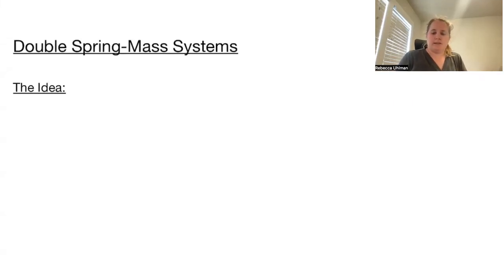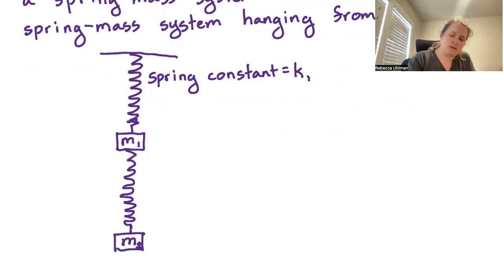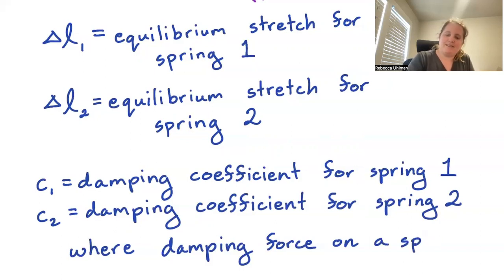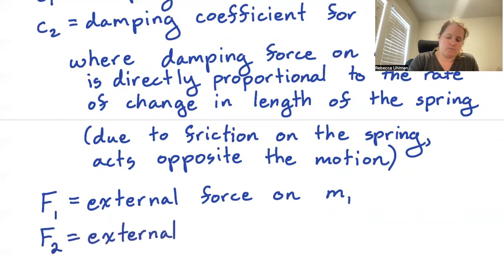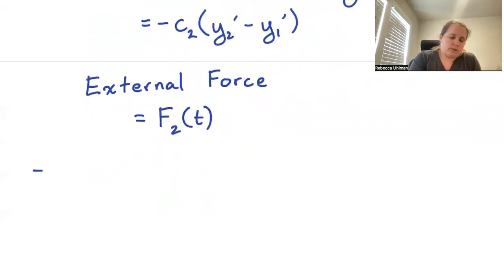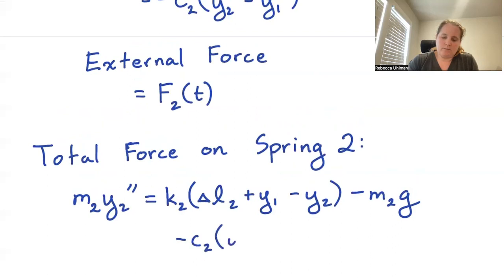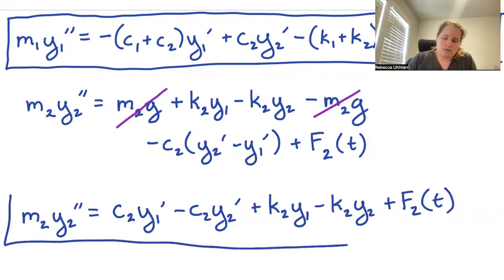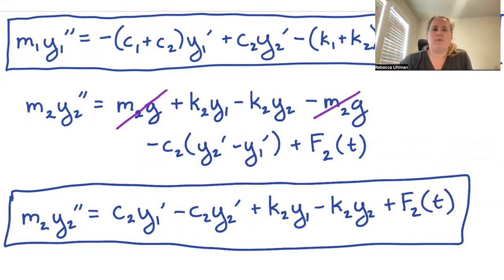DiffEQ Section 10.1, part 2: Double Spring-Mass Systems